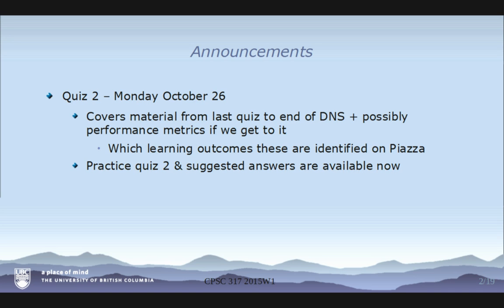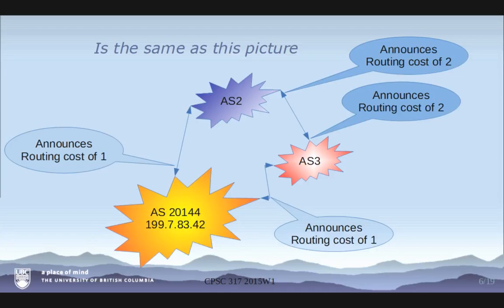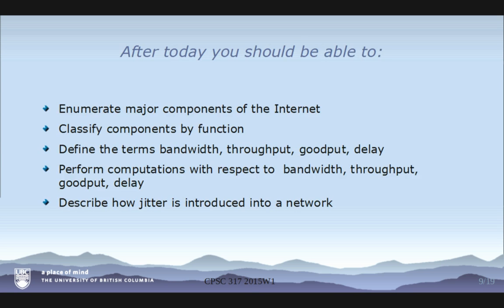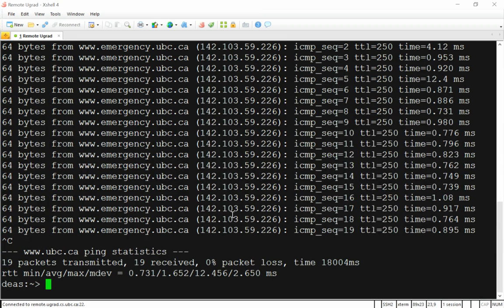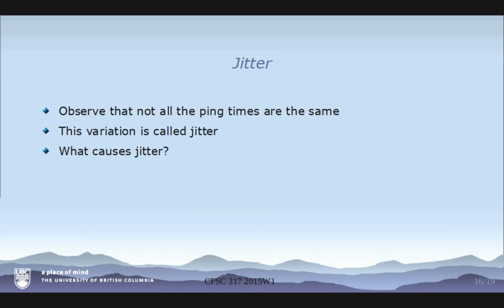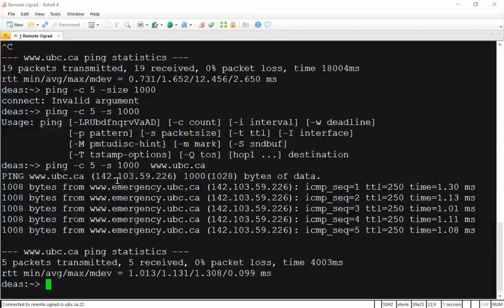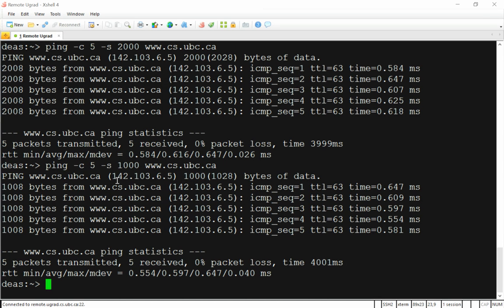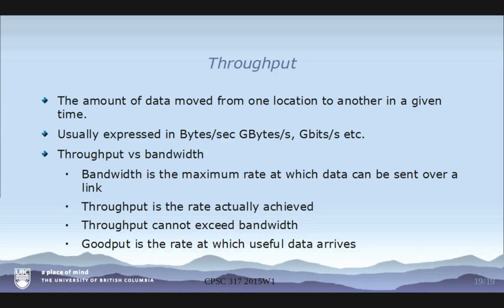cpsc317 20151023 140001